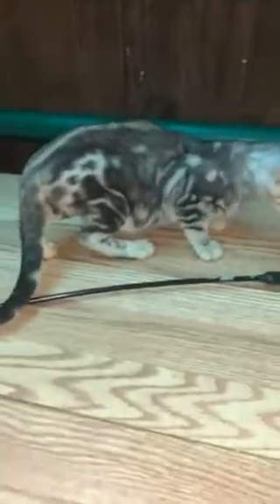Bengal Female Silver Marble by Triple Grand Champion